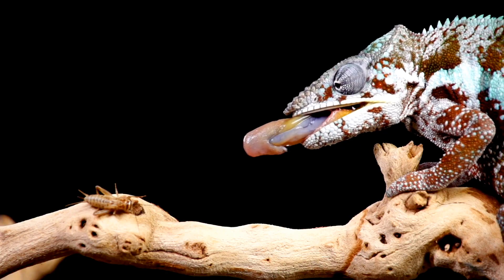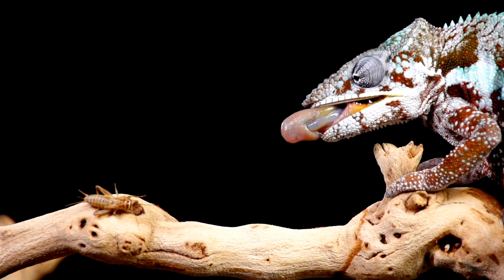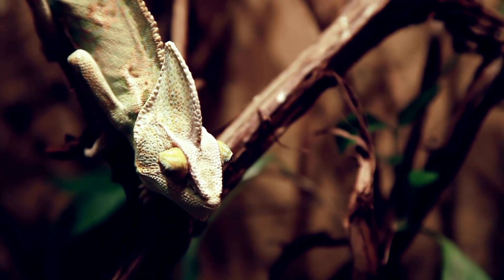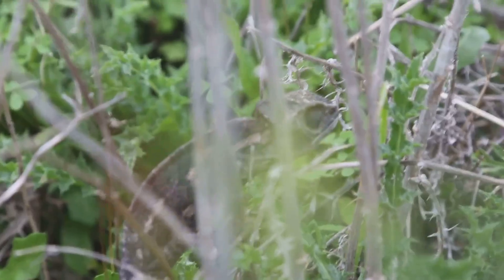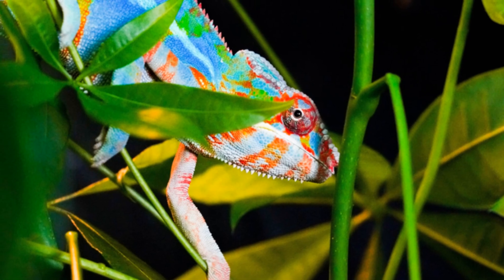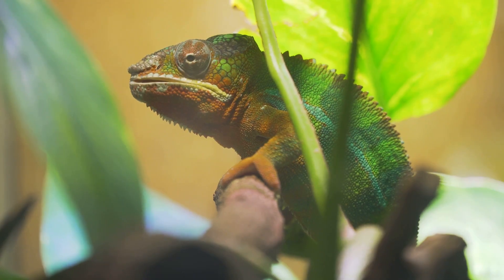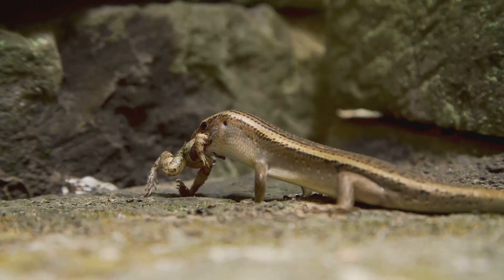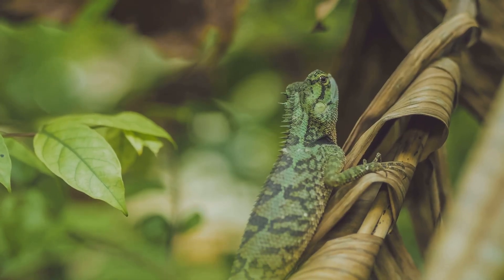Chameleon's Tongue: Nature's Superpower!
Discover the incredible world of the chameleon in our latest video, "Chameleon Tongue: Nature's Superpower!" 🌿✨ Delve into the fascinating mechanics of this remarkable creature's long, sticky tongue, which can extend up to twice its body length to catch prey in the blink of an eye! From vibrant green to deep blue, learn how their unique colors and physical adaptations make them masters of camouflage. Watch as we capture stunning footage of chameleons in action, showcasing their extraordinary skills and vibrant beauty.